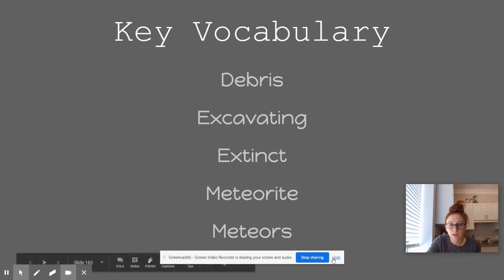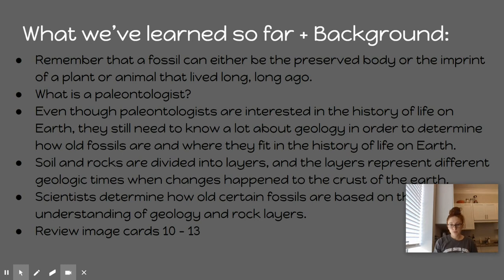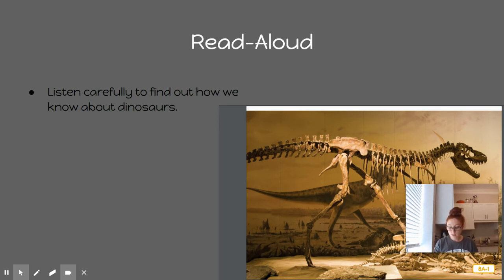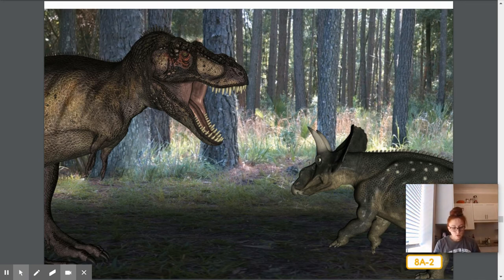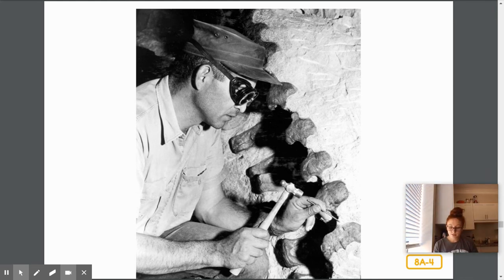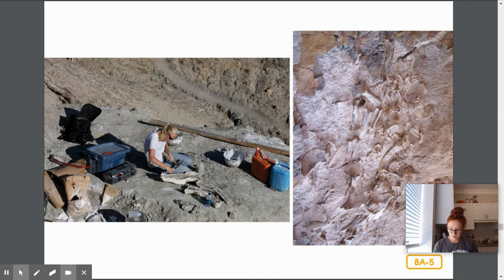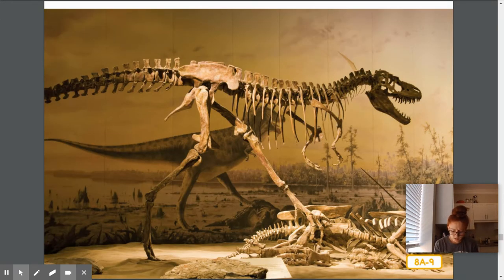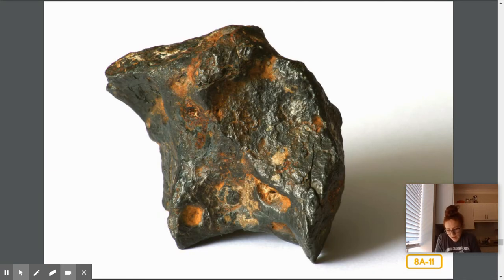CKLA D7L8: Dinosaurs